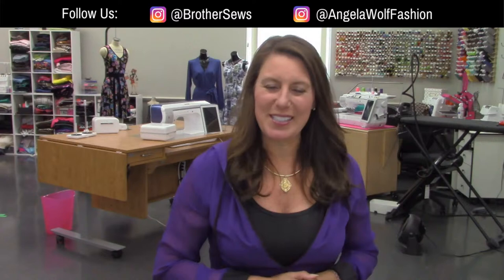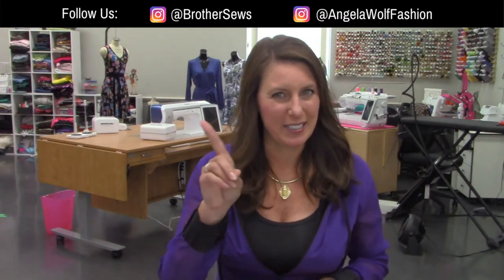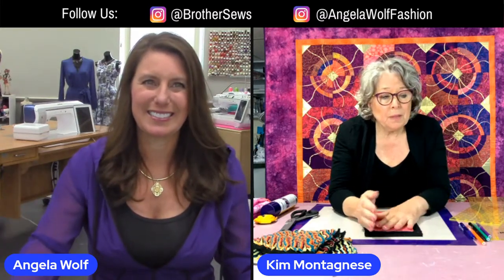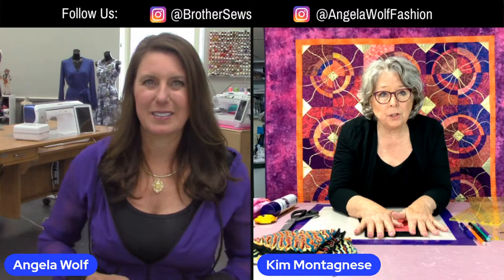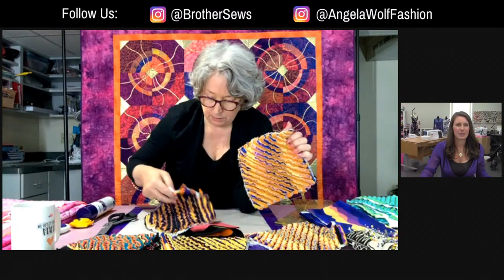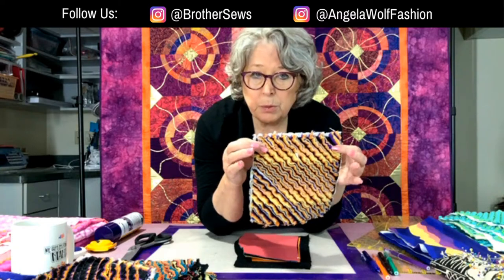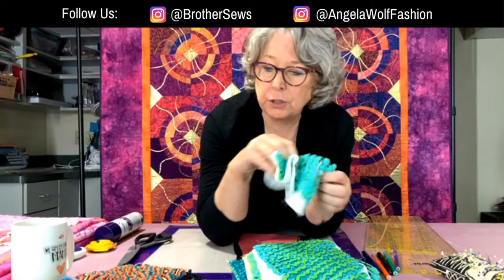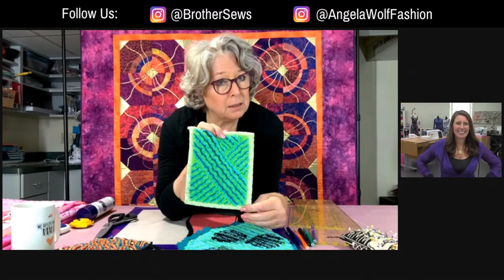Episode 172: At Your Side Virtually! Learn tips for creating chenille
Episode 172: At Your Side Virtually! Join Brother Brand Ambassador Angela Wolf and Brother Educator Kimberly Montagnese creating chenille